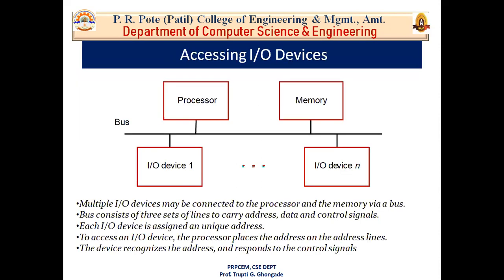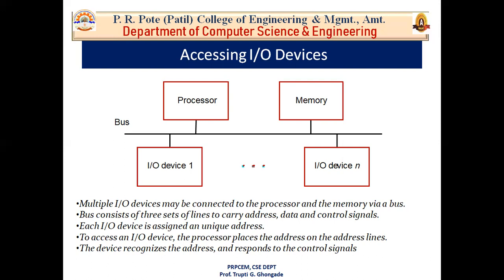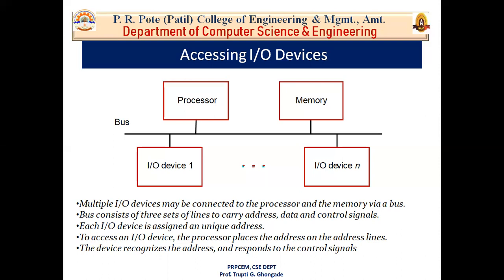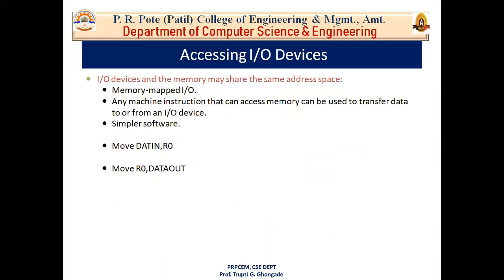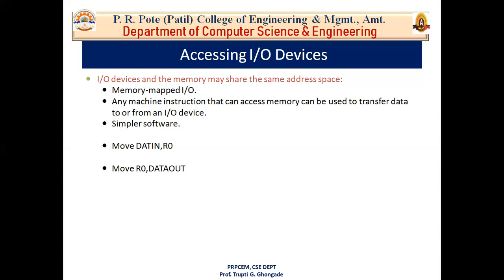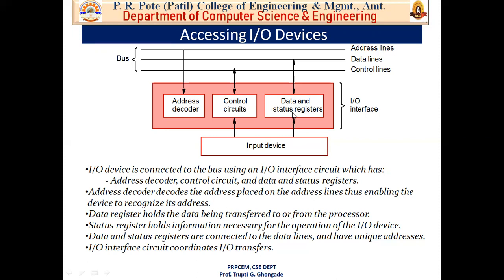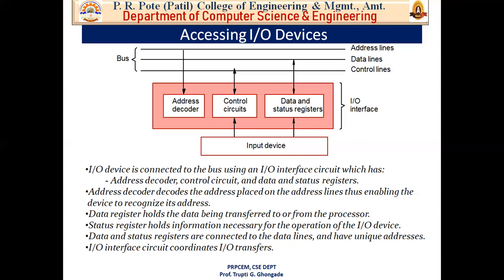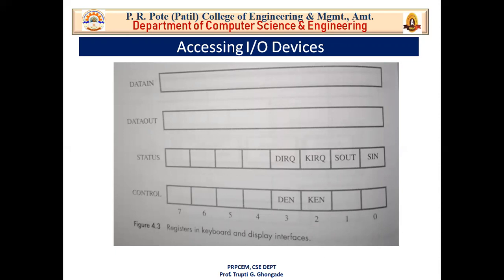CAO U4L1| Accessing I/O Devices